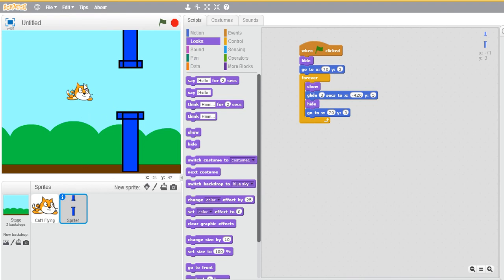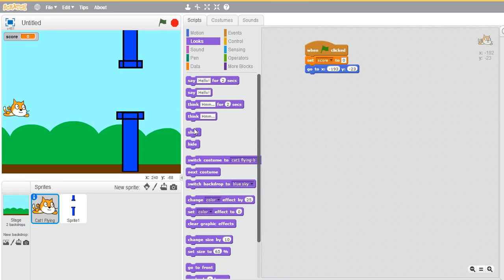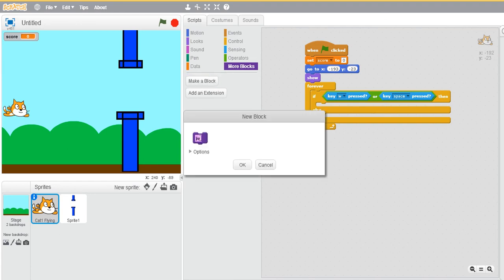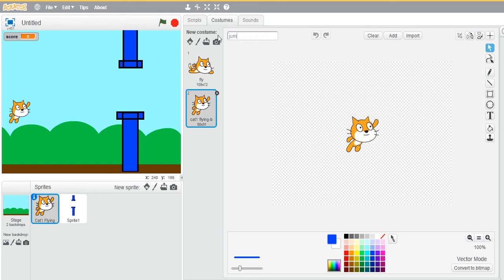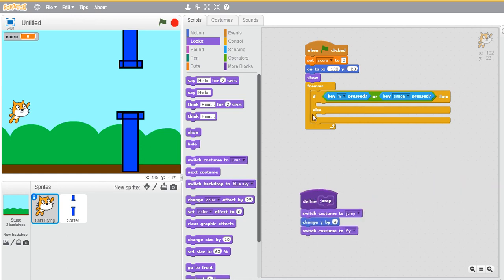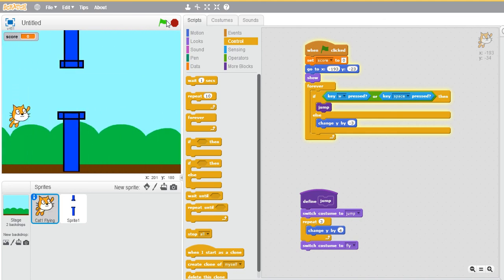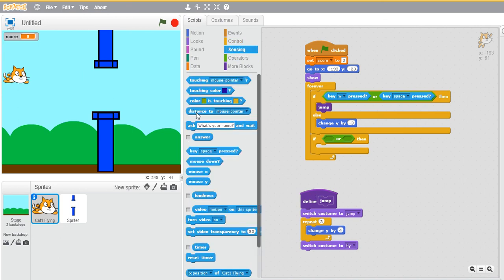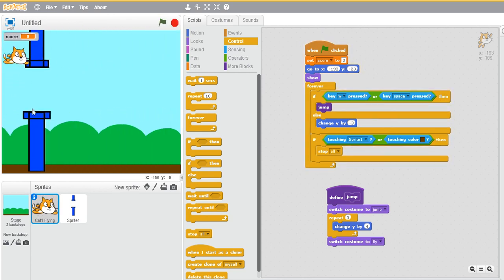How to Make a Flappy Bird Game ( PART 2) - Scratch Tutorials - Easy Programming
Programming for Everybody
Make your own games
Beginner's guide to programming.
Programming for everyone.
Scratch tutorial series.
Scratch tutorial series.
how to make flappy bird on scratch
programming for kids
best programming language for beginners in 2020
scratch

Among us.